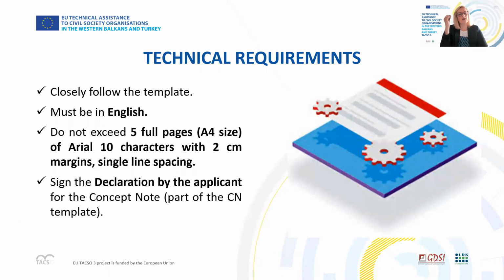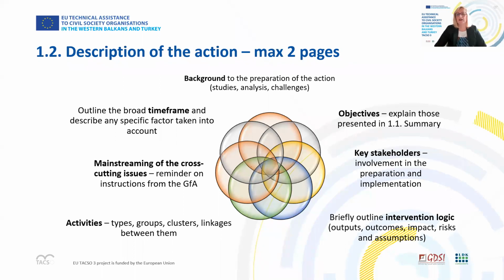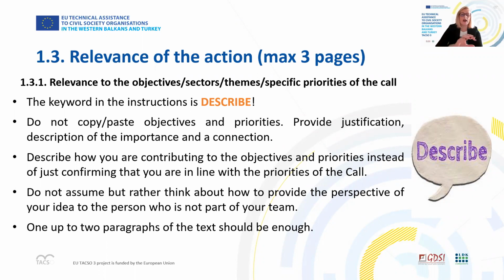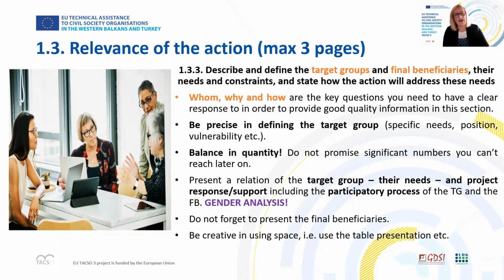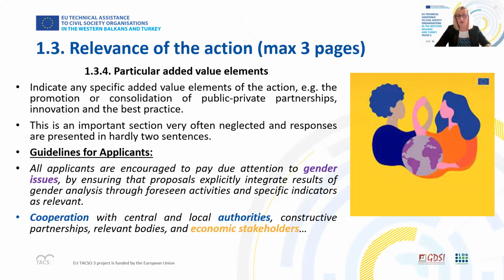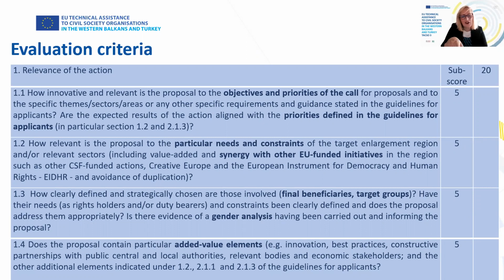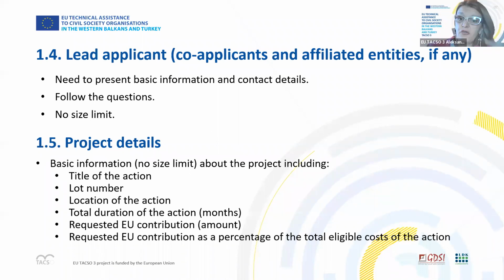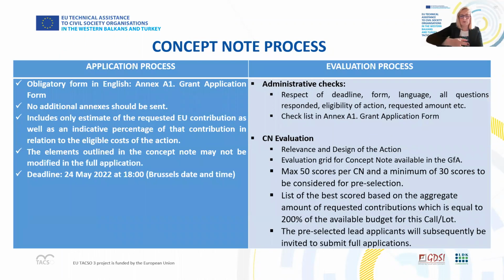Webinar on Concept Note preparation